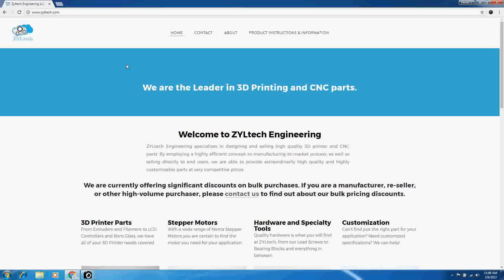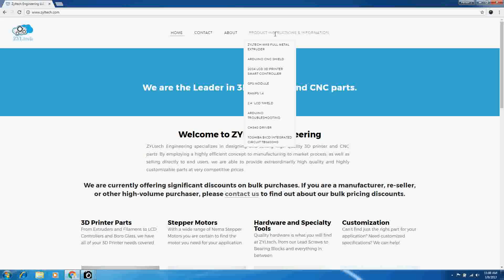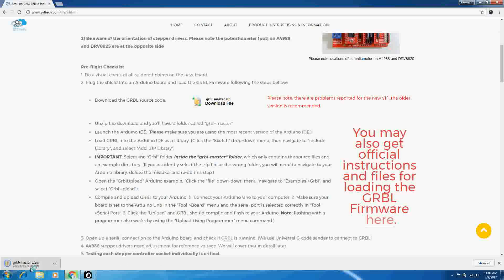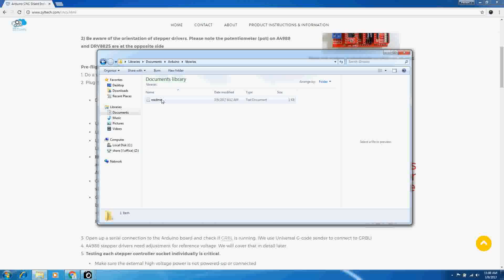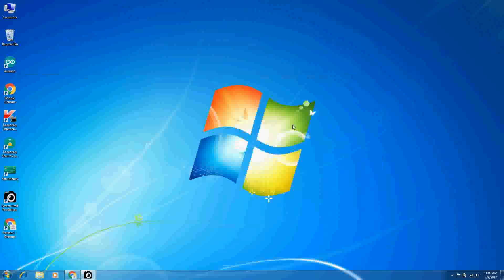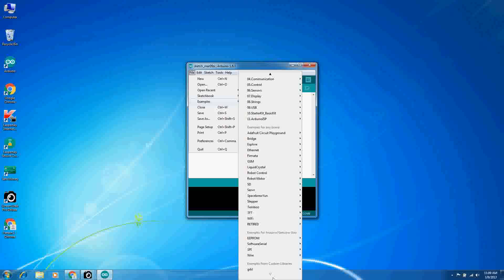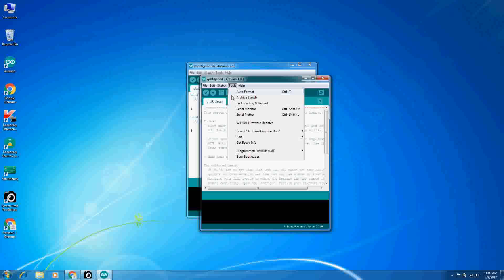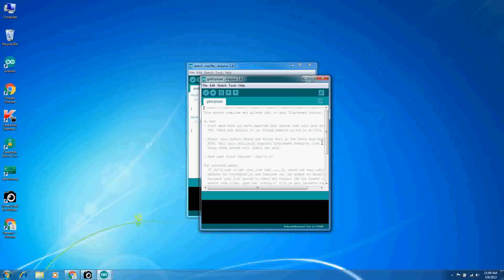Downloading GRBL and uploading to Arduino IDE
Simple video showing step-by-step process of downloading GRBL and uploading it into your Arduino IDE.